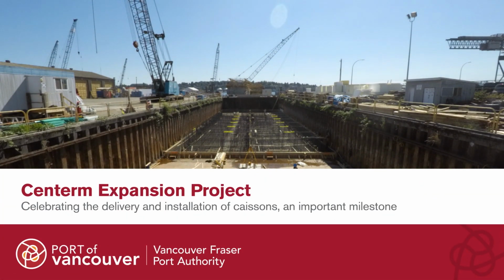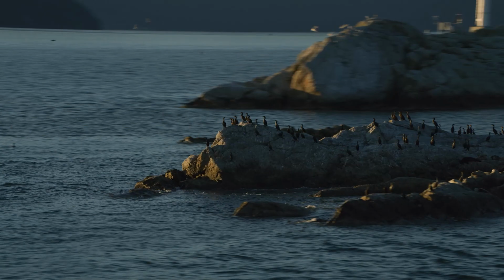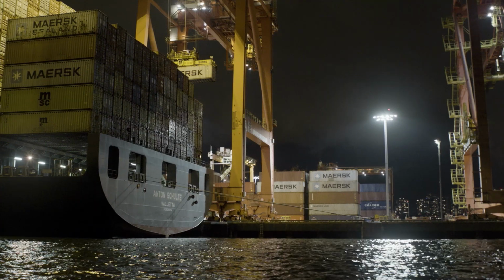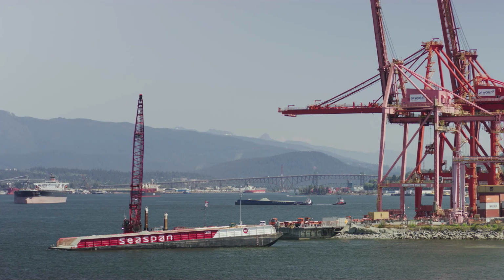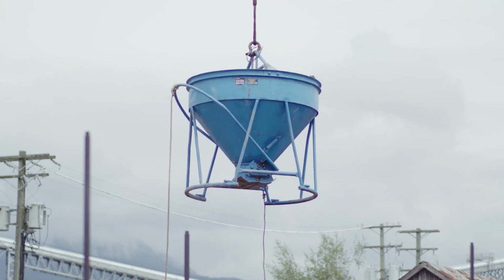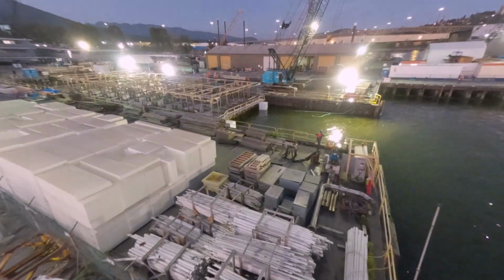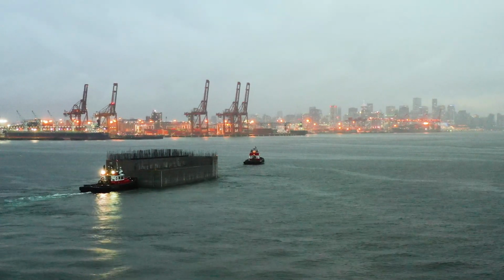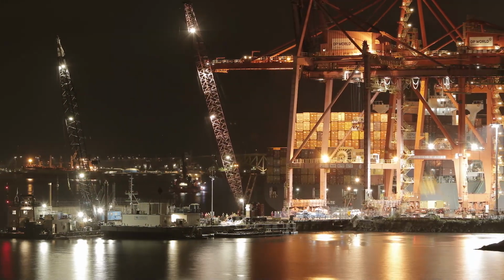Celebrating the delivery and installation of the caissons, part of the Centerm Expansion Project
This video features the construction, delivery, and installation of two caissons, part of the on-the-terminal works underway on the Centerm Expansion Project.

ABOUT THE CENTERM EXPANSION PROJECT
The Centerm Expansion Project will allow for a 60 per cent increase in container throughput at the terminal. By carefully reorganizing existing operations, we are able to achieve this increase while only adding 15 per cent additional land.